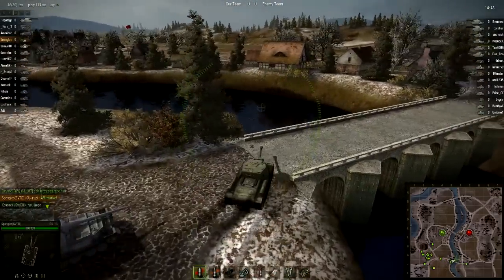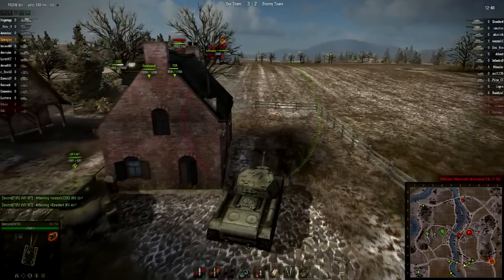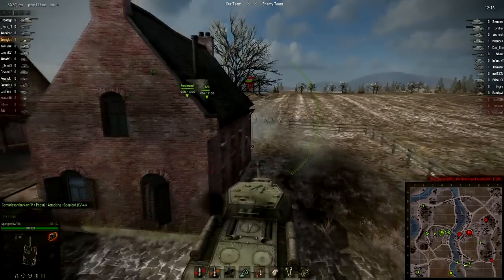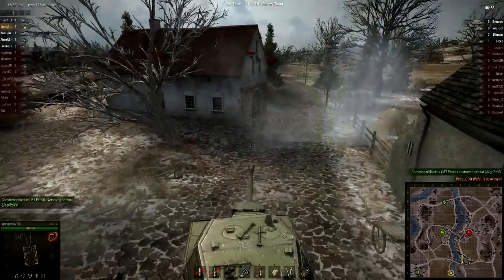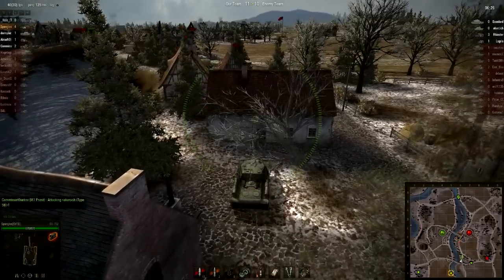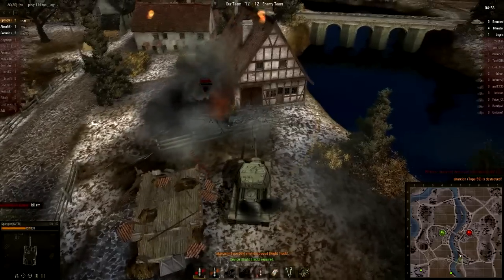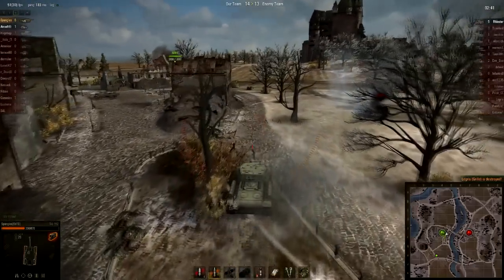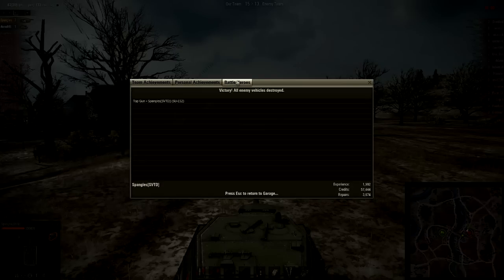WoT Commentary - SU-152: Last Best Hope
When all seems lost, that's when I want to win the most...and make them pay.